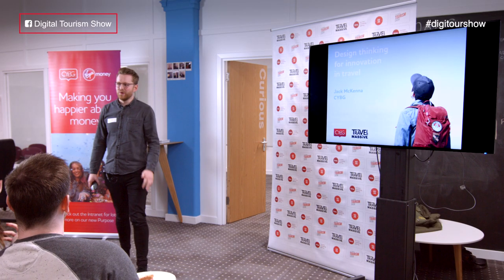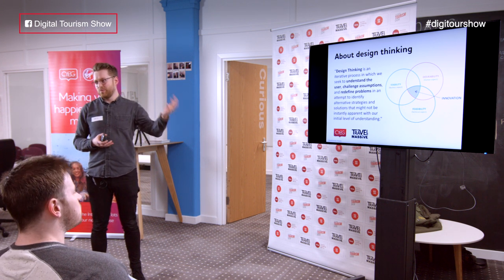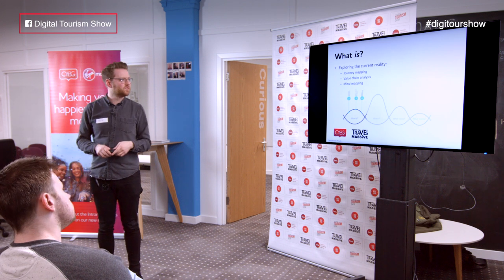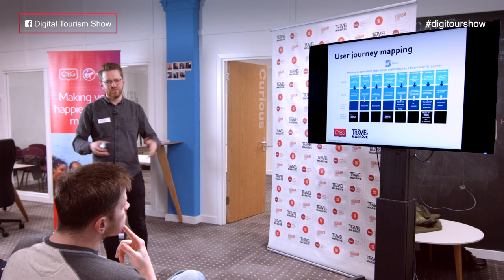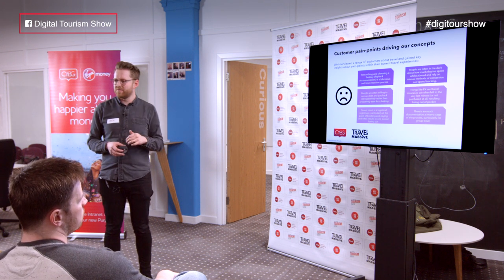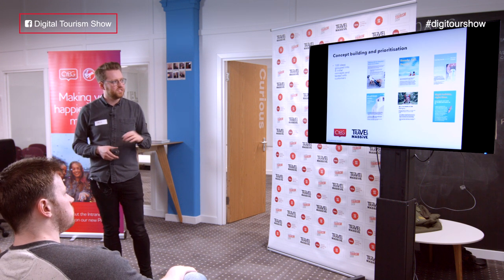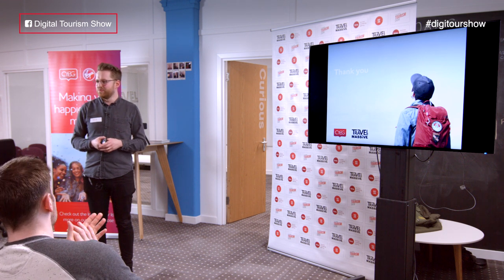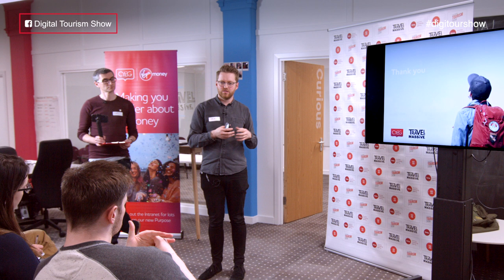Design Thinking & Innovation In The Travel Space - The Digital Tourism Show #209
Jack is a Technology Consultant for the CYBG Accelerator. He is responsible for developing innovative digital services for new and existing CYBG customers to help them become more financially fit. He and his team do this using techniques borrowed from Design Thinking and Lean Start-up methodologies. Prior to his current role, he held roles within financial services focusing on customer experience management and corporate innovation.

He is Product Owner for B currency, an augmented reality currency converter app designed to keep users financially fit whilst abroad. His talk will focus on the application of Design Thinking for innovation in the travel space.